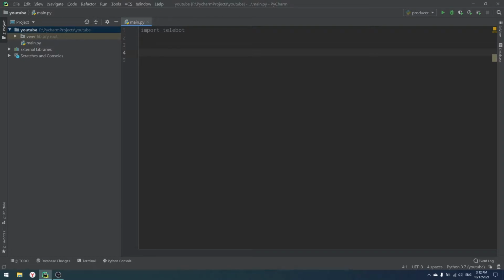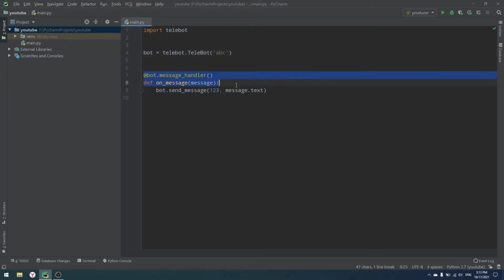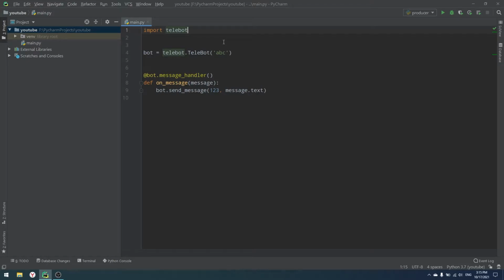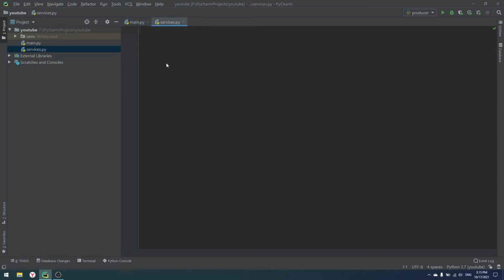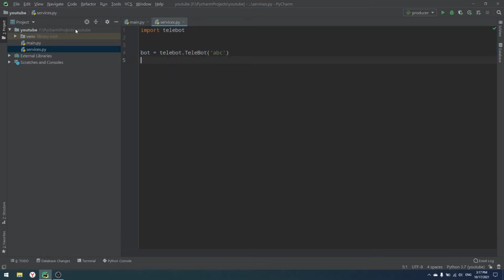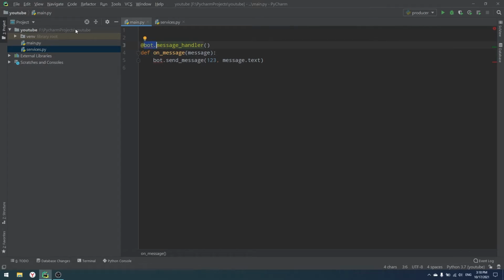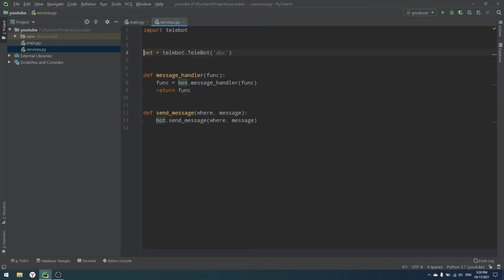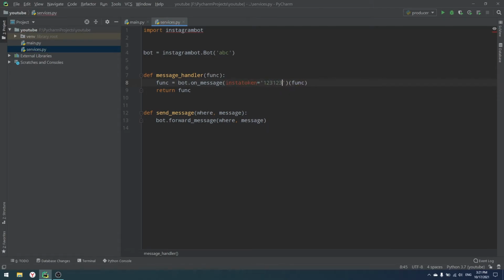HOW TO REMOVE DEPENDENCIES FROM YOUR CODE | Python